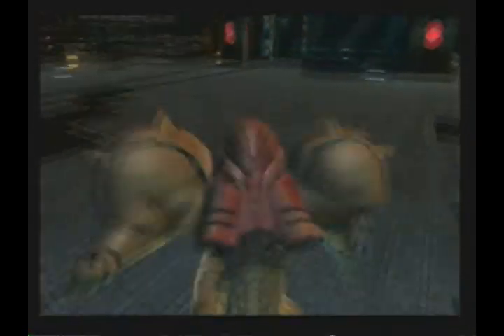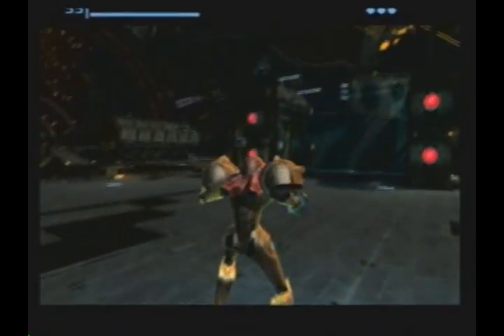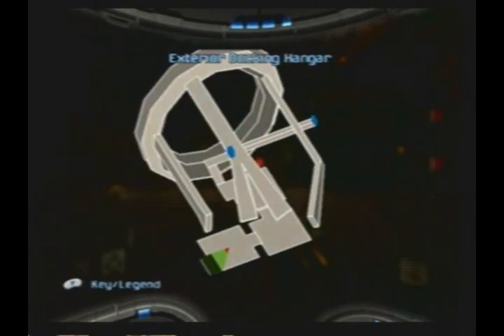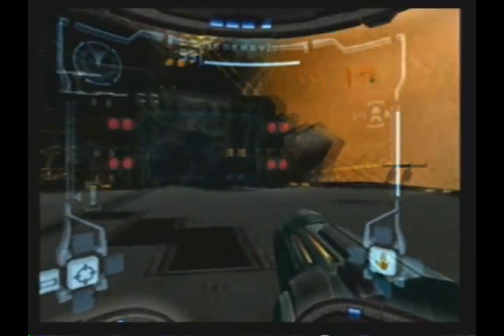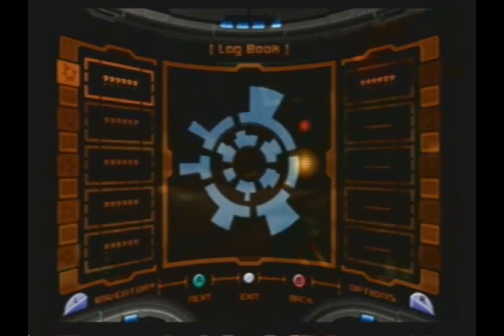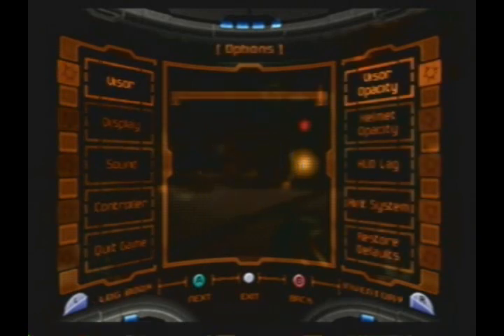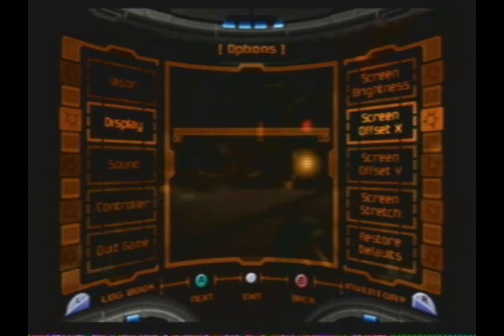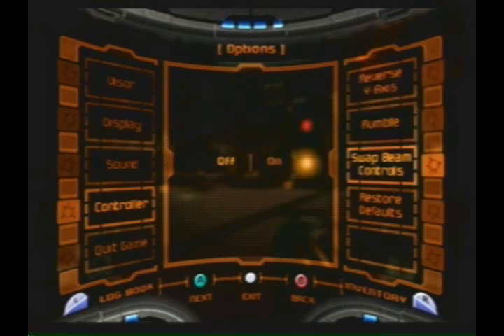Let's Play! Metroid Prime (Controls)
Yes, a seperate video to remove some time from the actual LP.